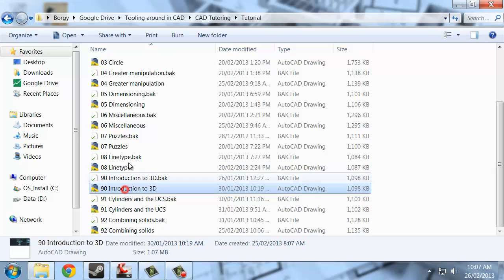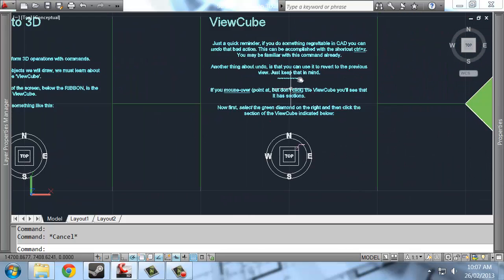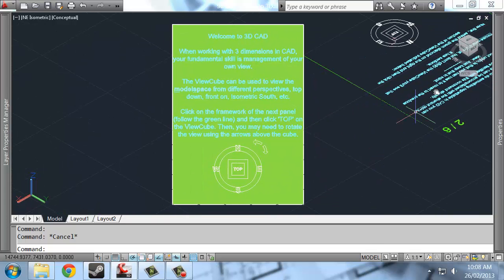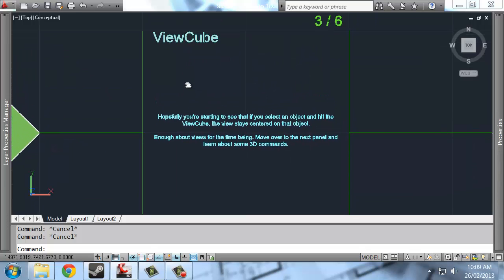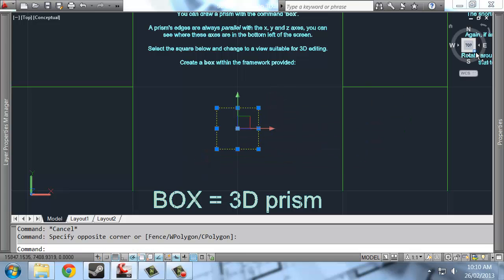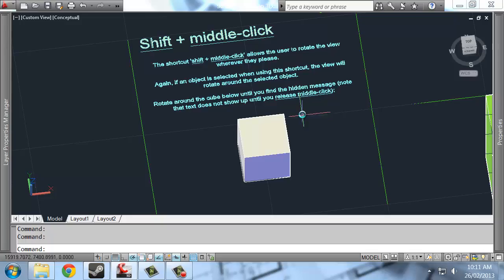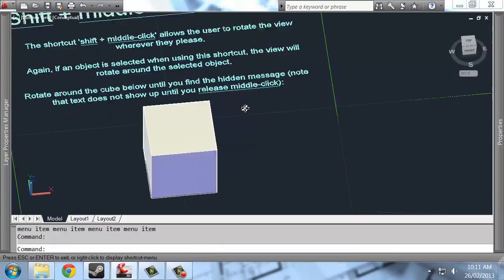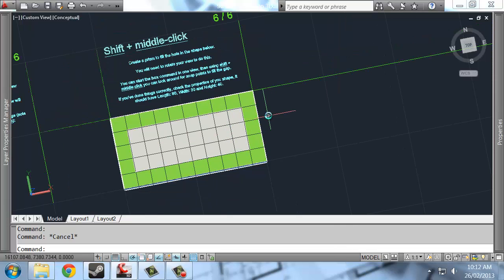90 Introduction to 3D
A video guide to the first 3D AutoCAD tutorial document.